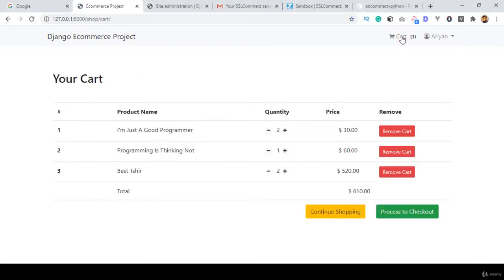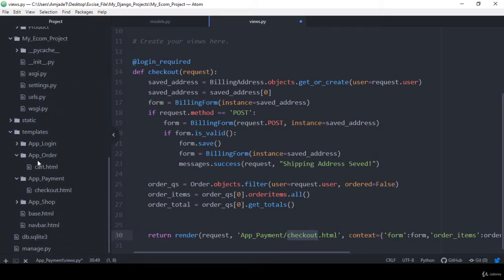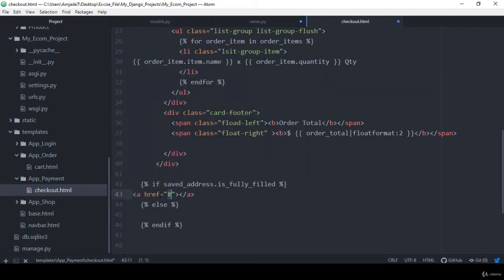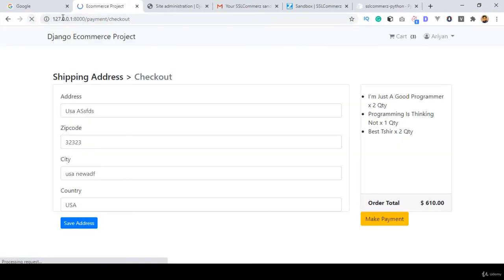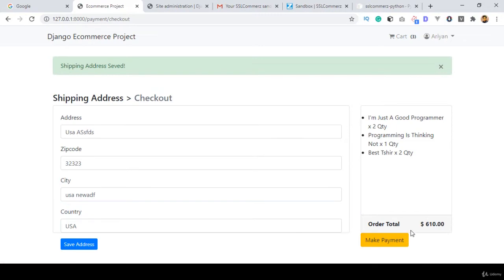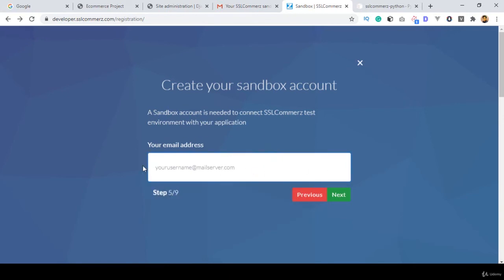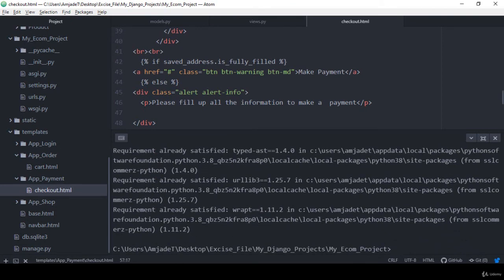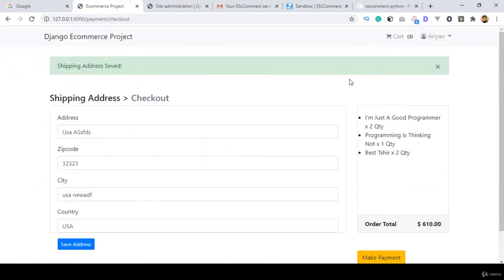29 Payment Gateway Part 1